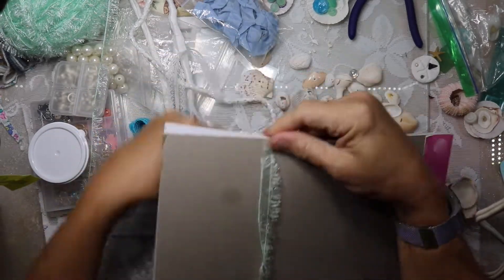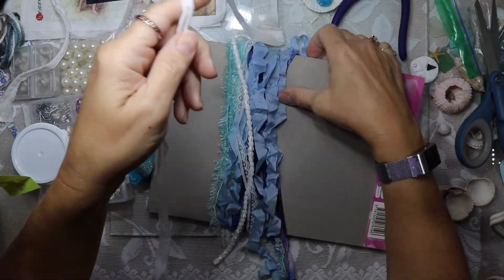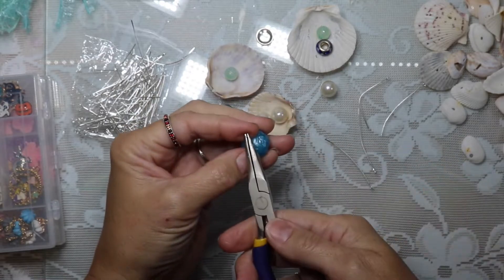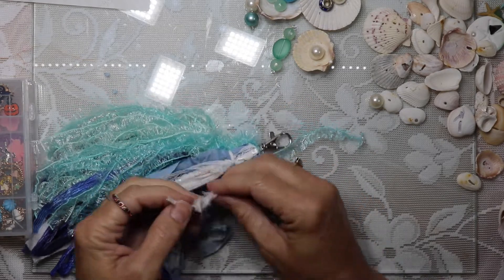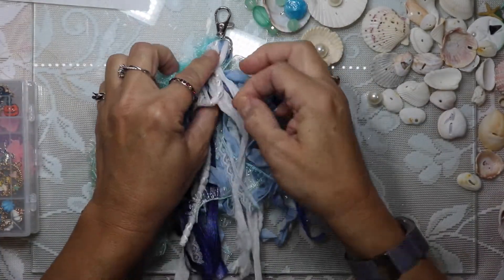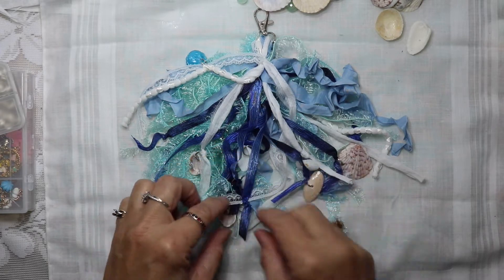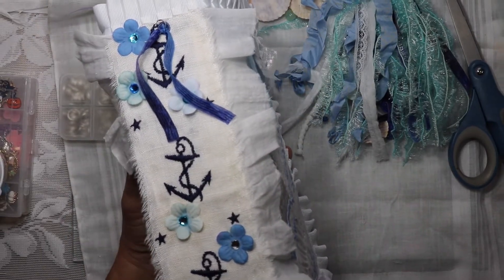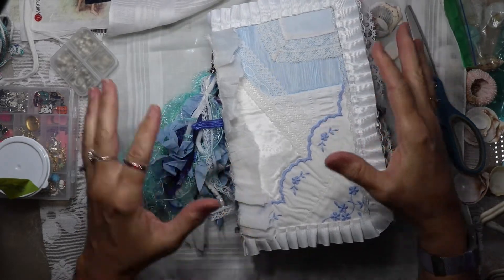Beach Tassel with Real Shells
Hi friends! I love this tassel that I made today. It has a beach theme and is made of blue, teal and white fibers. I embellished it with beads and real shells that I gathered from my local beach.
ANNOUNCEMENT: I will not be hosting Tassel Tuesday any longer. I will still make tassels, most likely post on Tuesdays and use the # but I won't be hosting it as a collaboration any longer. 🦩THANK YOU to everyone that took part whether participating or watching. It was lots fo fun! 💖